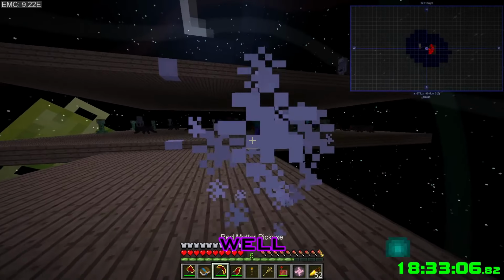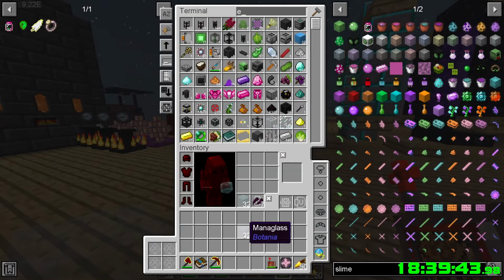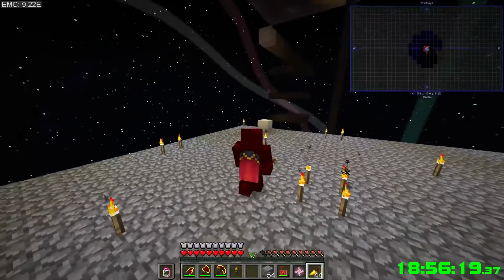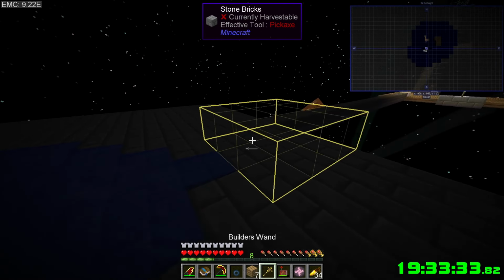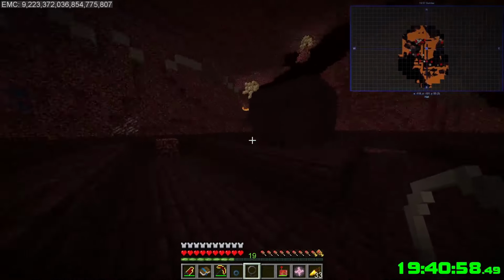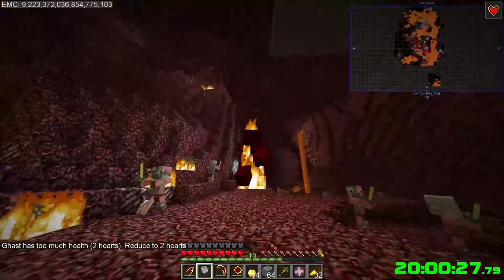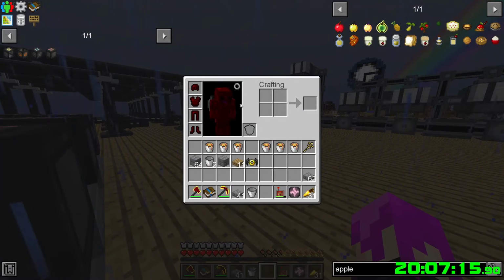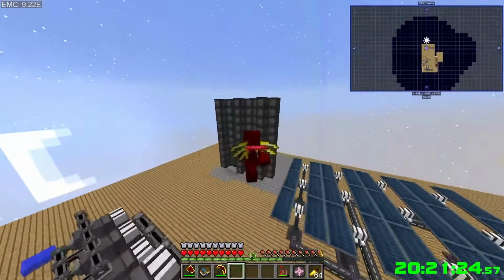I Gained Flight in Modded Minecraft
I hope you enjoy the video! Have an amazing rest of your week! :)

Game: Minecraft
Mod: Project Overpowered Sky Block